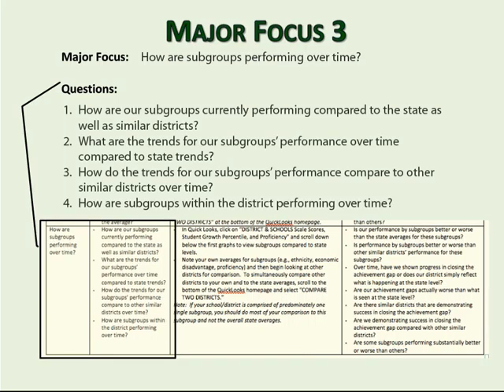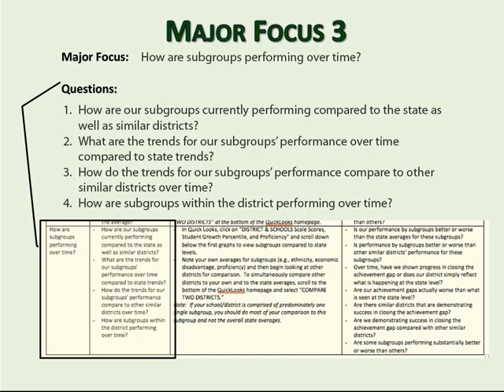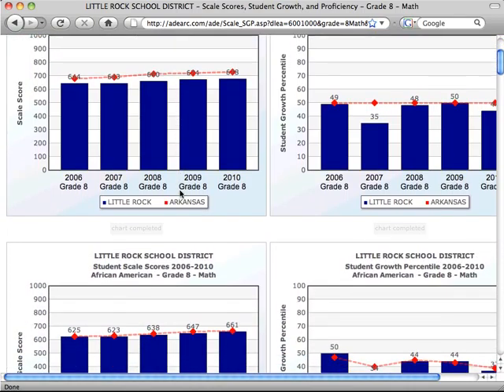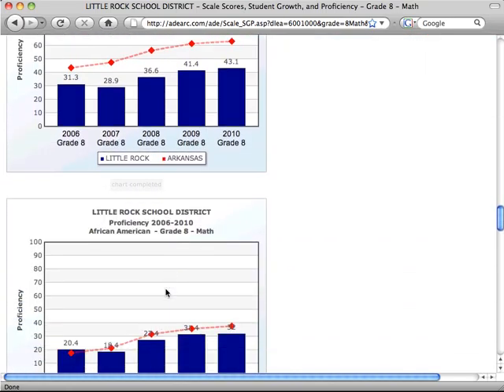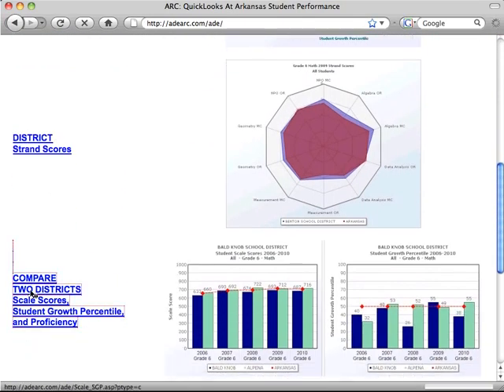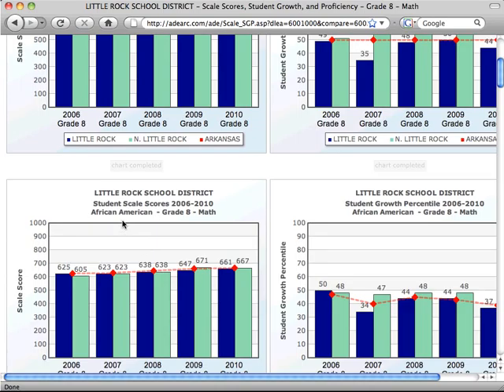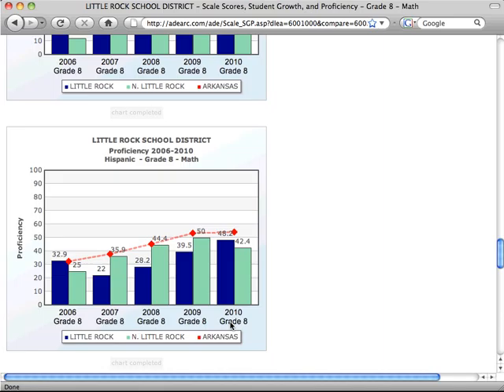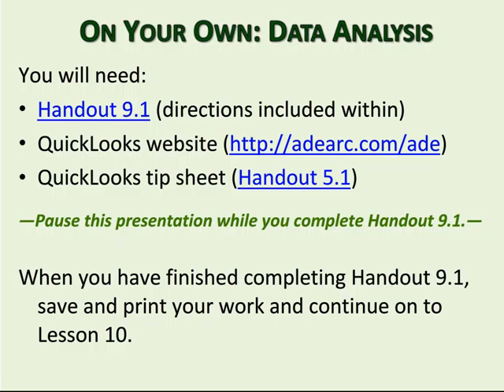Course 1 Lesson 9